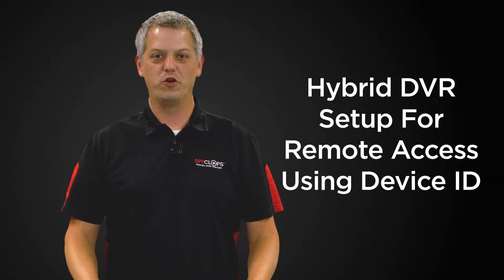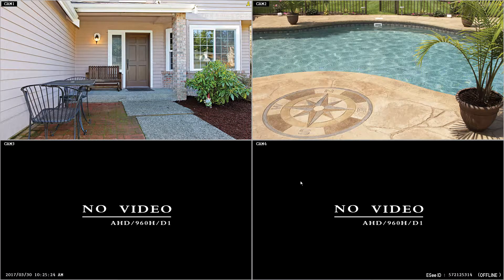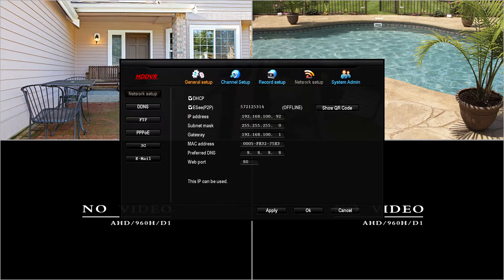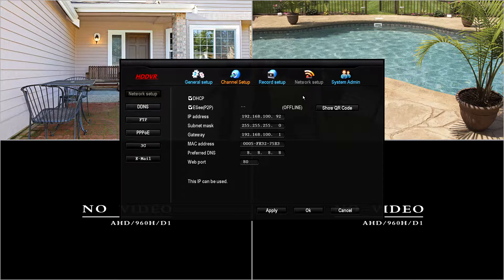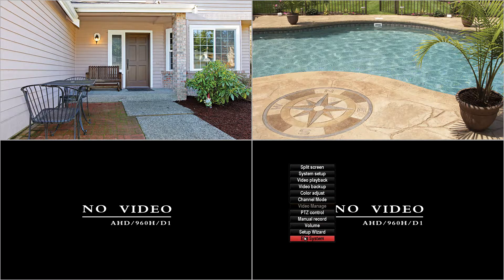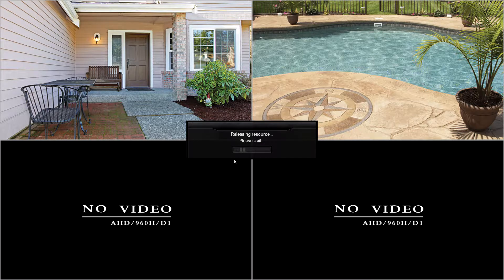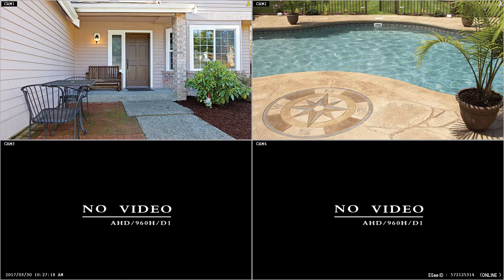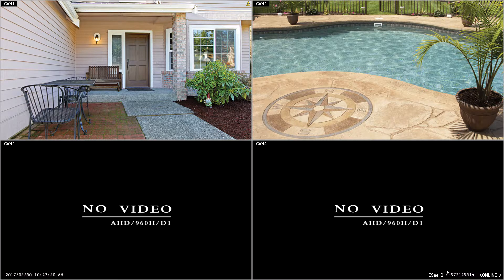02 Hybrid DVR Setup for Remote Access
This video reviews the steps to setup Hybrid DVR's for remote access.